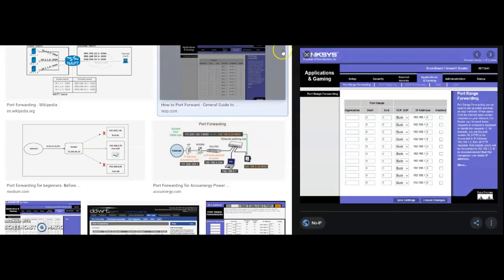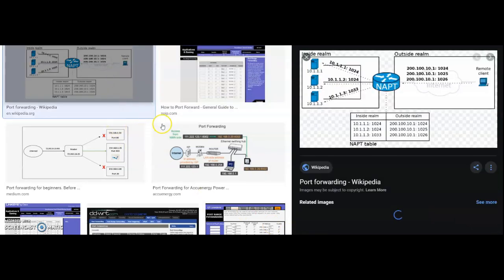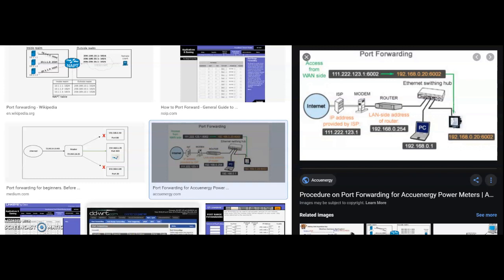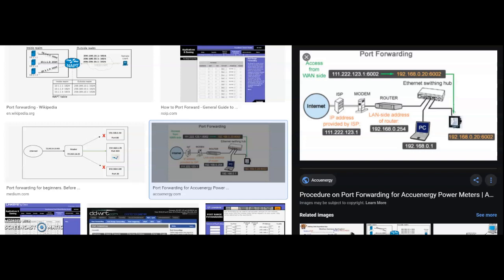What is Port forwarding?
Hello Guys,

In this video I go over what is port forwarding.